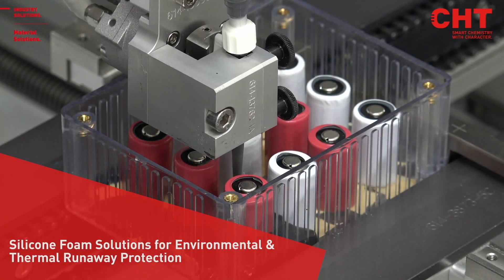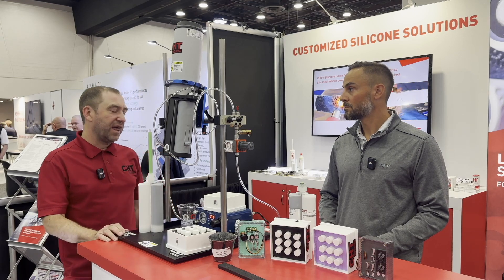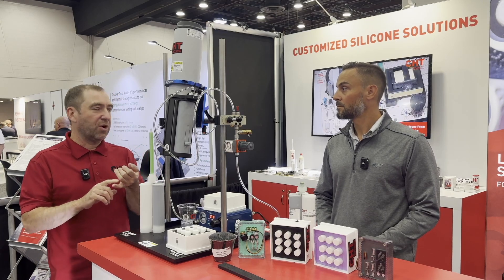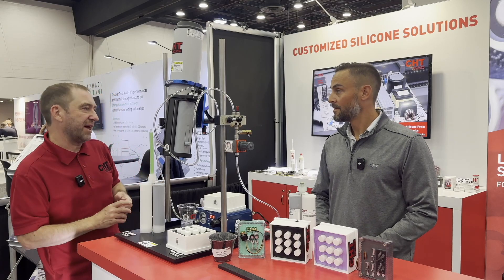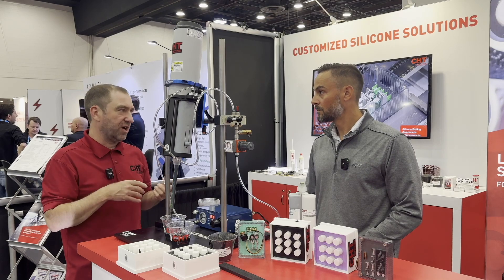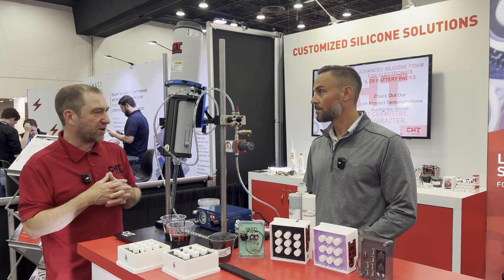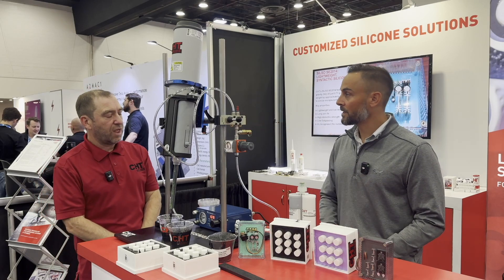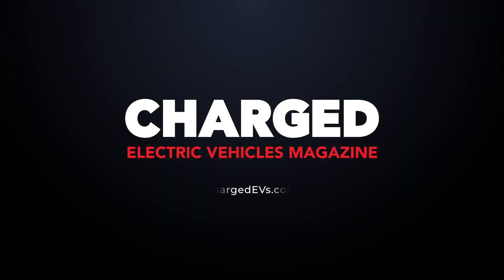Inside CHT’s silicone applications for EV battery efficiency and safety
At the forefront of silicone innovation, the CHT Group offers advanced solutions that optimize EV battery performance. ChargedEVs.com recently chatted with Gerry Ellis from CHT to learn more about its silicone products designed to meet the rigorous demands of EV battery technology. With products ranging from lightweight elastomers to thermally conductive silicone foams, Ellis described how CHT addresses industry needs for safety, efficiency, and longevity.

CHT’s silicone products are engineered to deliver high-performance results in EV batteries. They offer features like low-density materials, flame resistance and thermal conductivity. Ellis presented a demonstration that showcased how these silicones seamlessly fill battery modules, insulating and protecting against thermal runaway. This practical display highlighted the precision and adaptability of CHT’s materials, which are designed to meet manufacturers’ stringent specifications.

A standout feature of CHT’s offering is its one-to-one system for product mixing and application. This approach ensures homogeneous material distribution and simplifies the integration process for manufacturers. CHT works closely with partners to tailor solutions, providing support throughout the design process. This collaborative effort reduces development timelines and enhances the reliability of the final product, offering customers a significant edge in the competitive EV market.

Looking ahead, CHT is pushing boundaries with lightweight materials and newly commercialized products that provide alternatives to silicone foams, giving manufacturers greater flexibility in optimizing battery systems. By focusing on both existing needs and future challenges, CHT is helping to drive the EV industry forward.